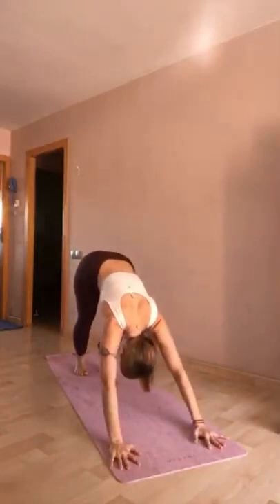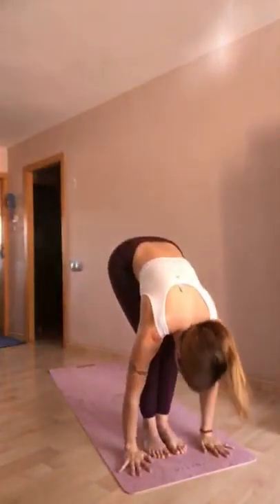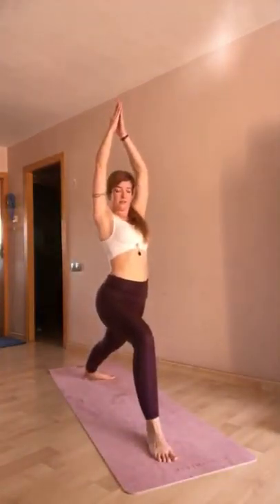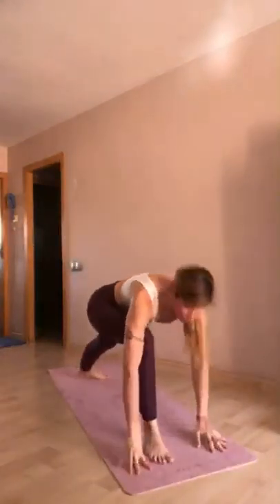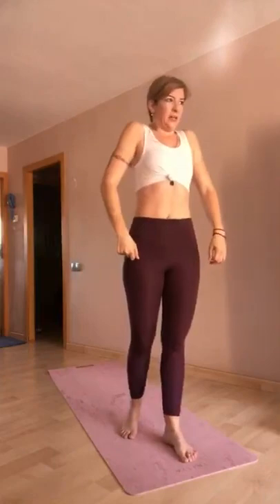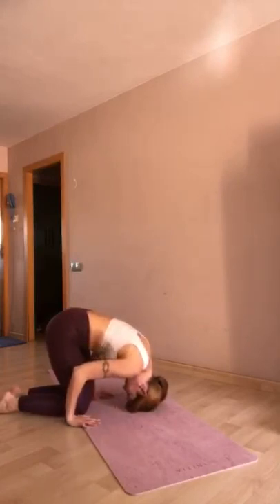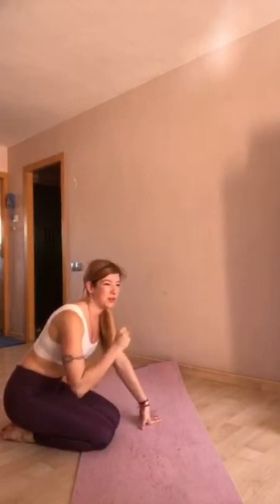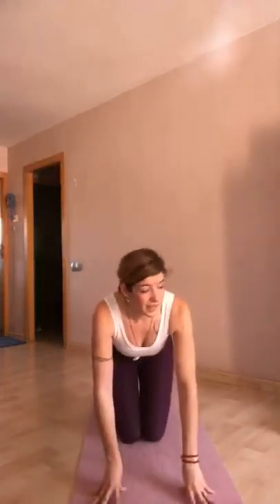30' Urban Yoga | CLASE DE INVERTIDAS | Trucos de @ ainania_yoga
Mis trucos directamente para ti y condensados en 30 minutos. Posturas para calentar, posturas para practicar la preparación de sirsasana, posturas para perder el miedo...
Core,  propiocepción, estabilidad, alineación... postura del huevito!

DESCUBRE MÁS EN INSTAGRAM @ainania_yoga y/o @nusa.project!!!

Si os ha gustado el flow de 30'... imagínate estar suscrita en Nusa Studio Online!! Échale un ojo!! ;)

Gracias!
Ainània